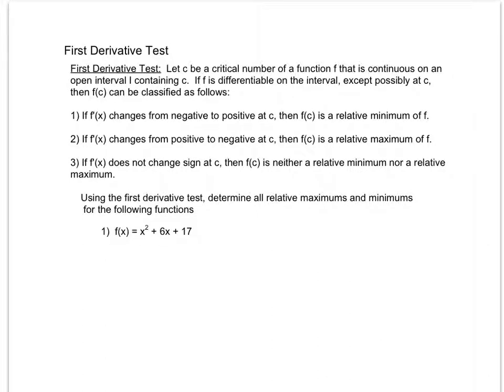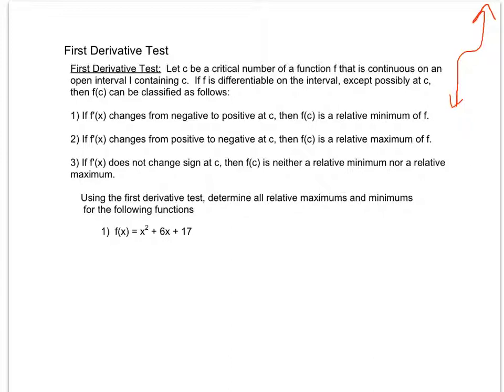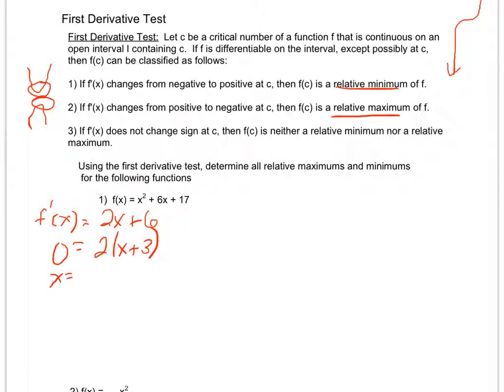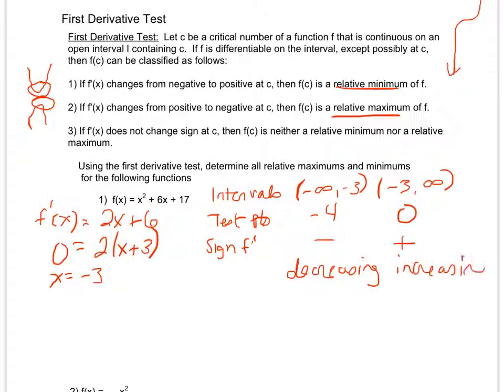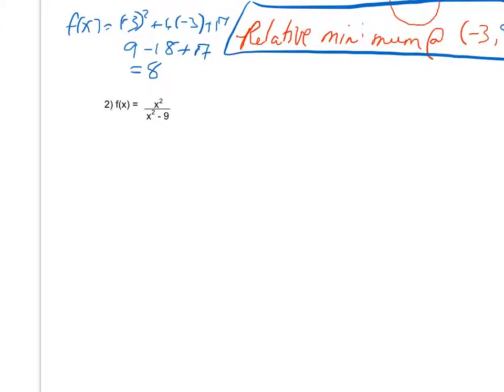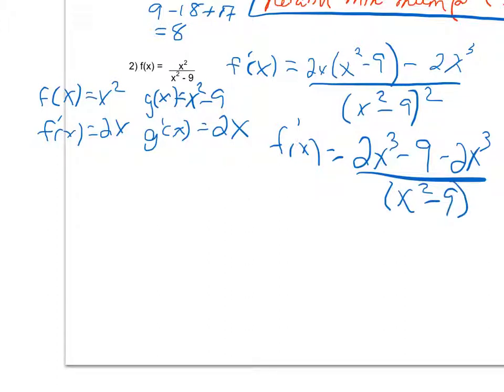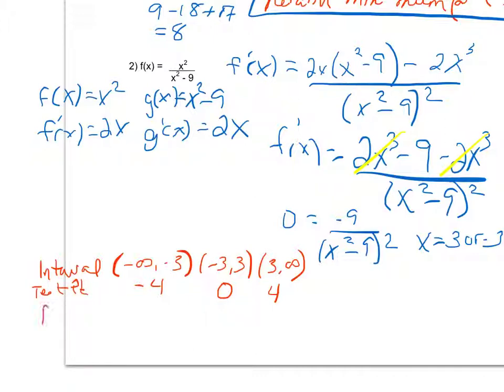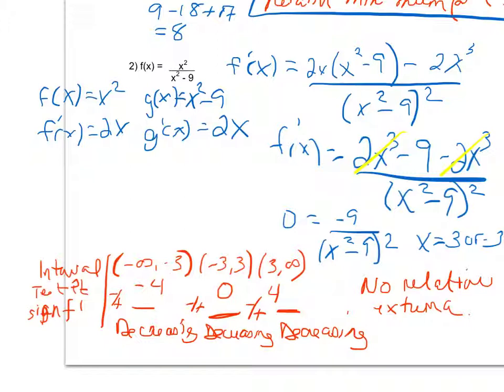1st Derivative Test, Find Relative Extre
First Derivative Test Finding Relative Extrema